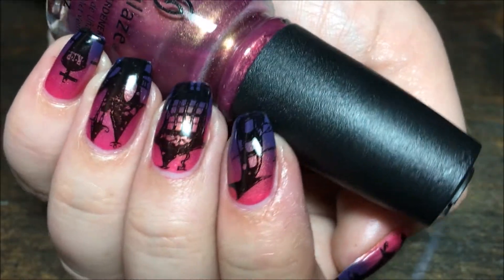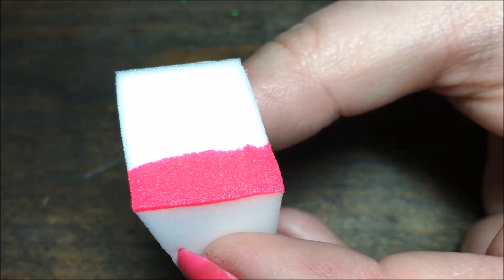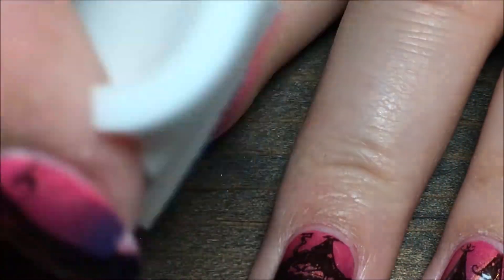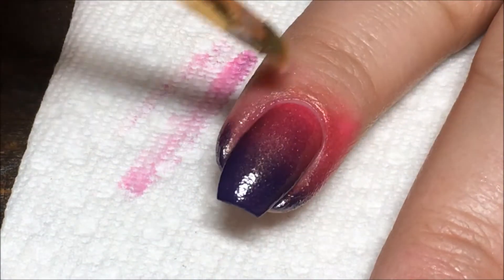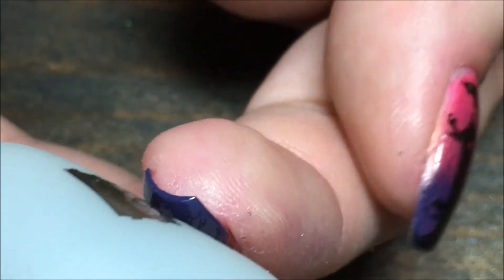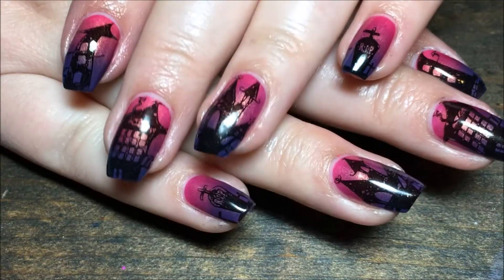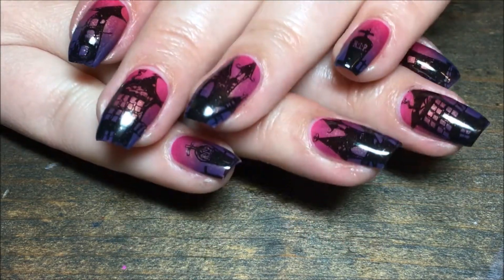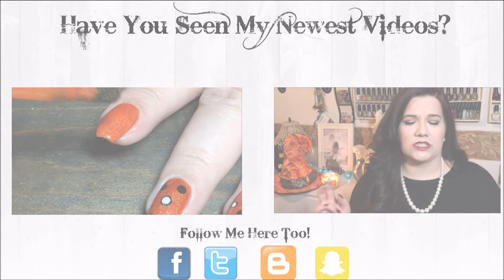Haunted Mansion Stamp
Polish Used:
Sinful Colors "Cream Pink"
China Glaze "Awakening"
China Glaze "Queen B"